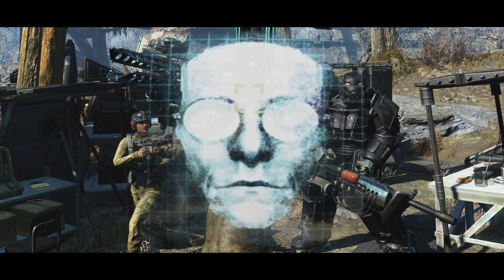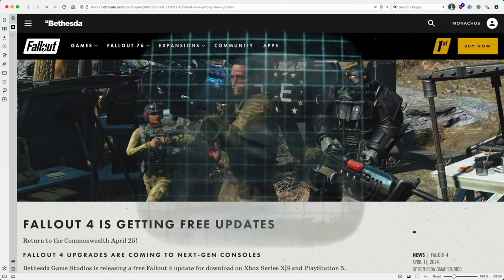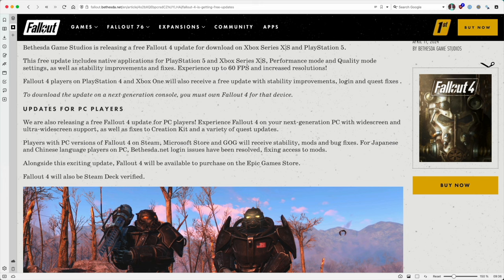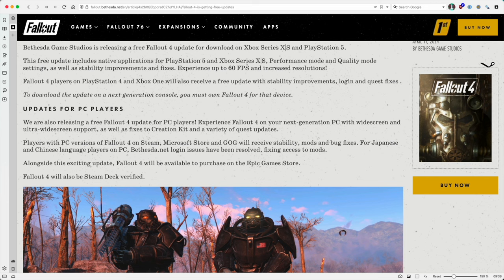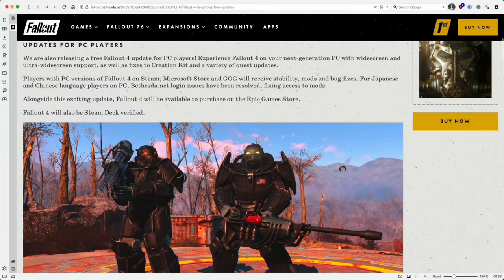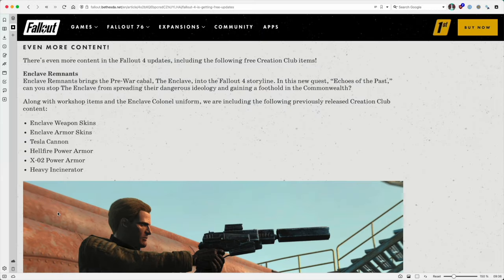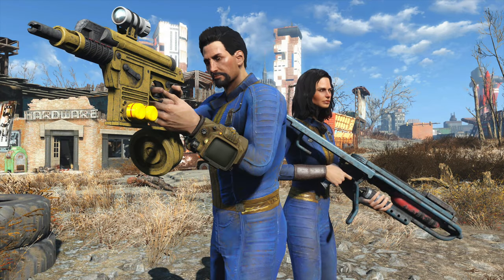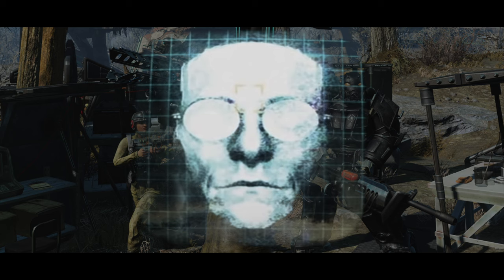Upcoming Fallout 4 Update // Enclave Returns & More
On April 25, Fallout 4 enthusiasts are in for a treat as Bethesda Game Studios rolls out a free upgrade for next-gen consoles and PC players. This update enhances the game with native applications for PlayStation 5 and Xbox Series X|S, offering performance and quality mode settings, and promises up to 60 FPS with improved resolution. PlayStation 4 and Xbox One users aren't left out, receiving stability and quest fixes. PC gamers will experience wider screen support and numerous game improvements, with the update extending to various platforms including Steam, Microsoft Store, and GOG, while also launching on the Epic Games Store and earning Steam Deck verification. The update enriches Fallout 4's universe with new content like the Enclave Remnants questline and additional Creation Club items including themed weapon and armor skins, plus quirky makeshift weapons and festive Halloween decorations, enhancing the Commonwealth experience.

1. Get secret footage, early access videos, private gameplay with us, original art, priority comment replies, and much more

2. Request special appearances by various NPCs, commission original art and wallpapers, decide future content, get cool merch, and much more

3. SHOP AT THE SHOP. Get original Gamer Aviator Atomic era inspired designs on T-shirts, hoodies, cups, mugs, bags, hats, and more

JOIN VAULT 42 - the coolest Discord Vault for latest Bethesda news, video release updates, and chat with us and other Vault Dwellers